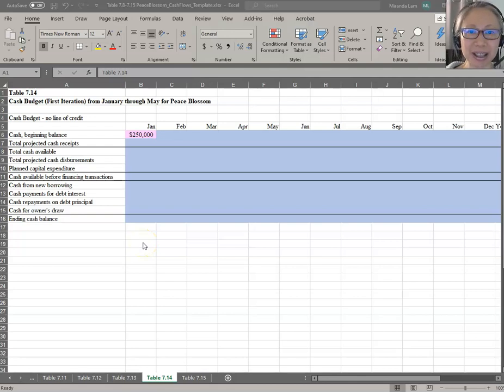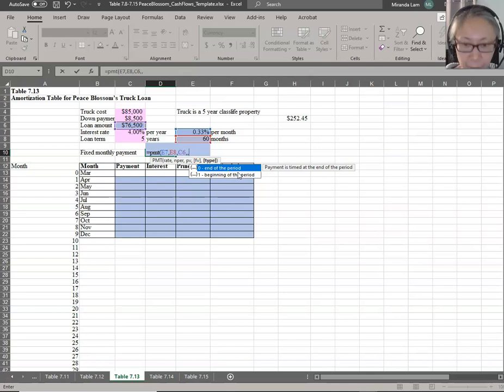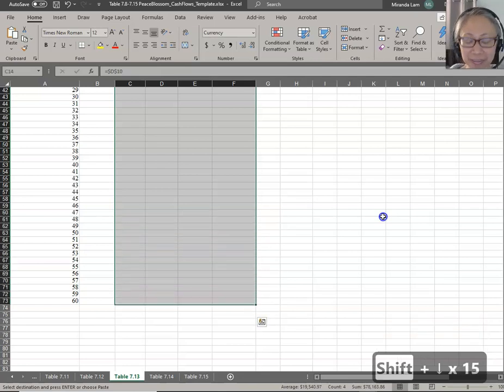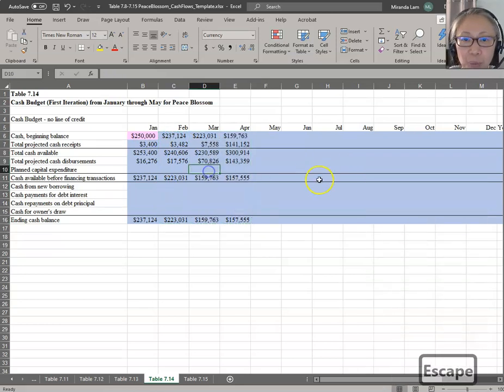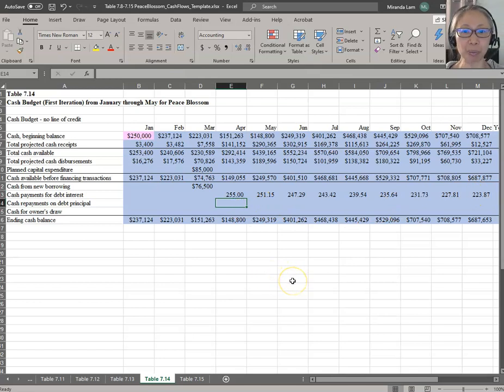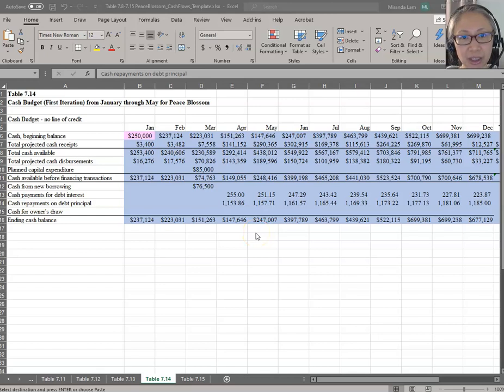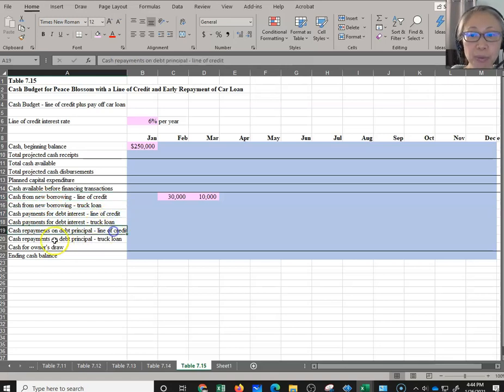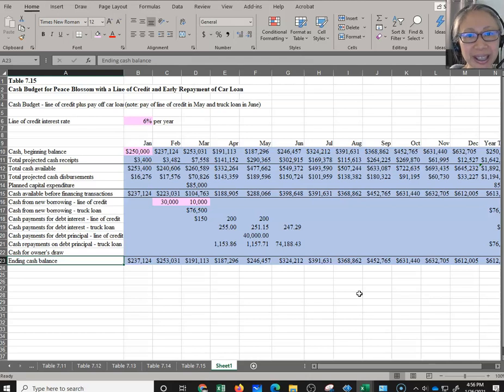EF7: Cash Budget for An Existing Business, First Iteration (4/4)